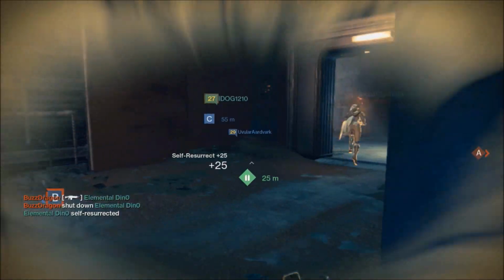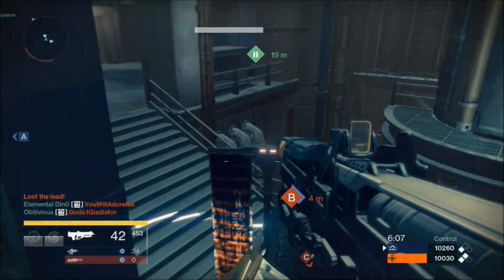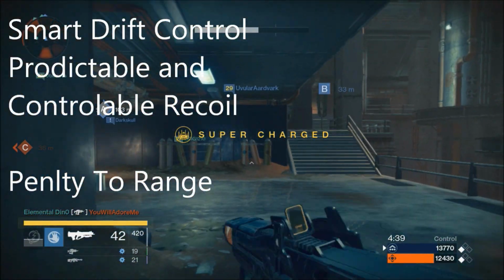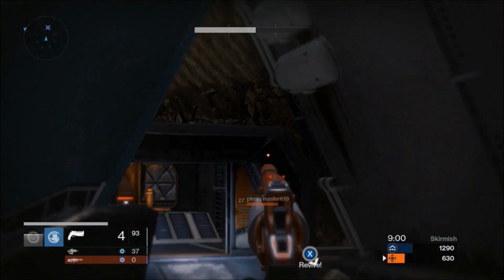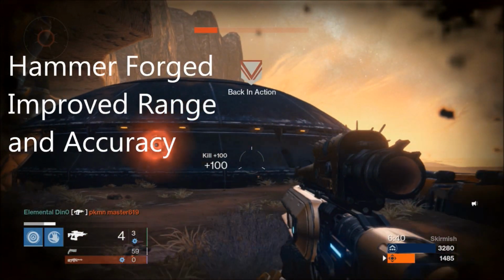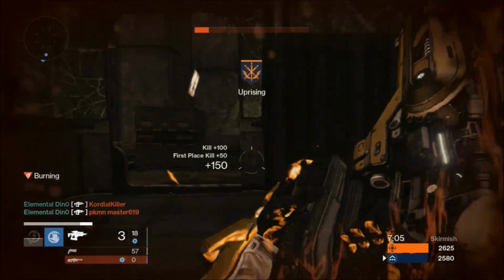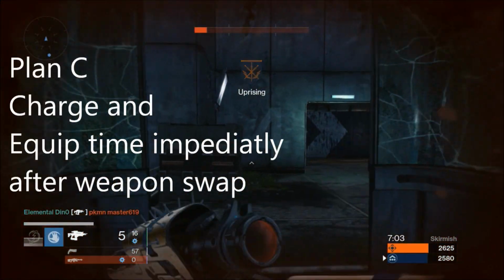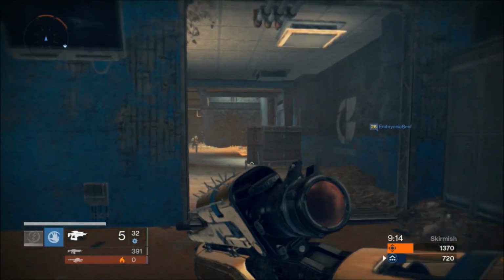[Destiny] Exotic Weapons Review - Plan C - (Elemental Dino)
Dino reviews the "Plan C" Exotic weapon in this video.